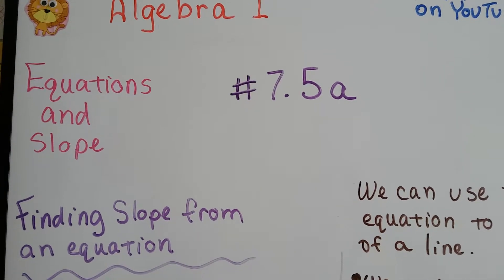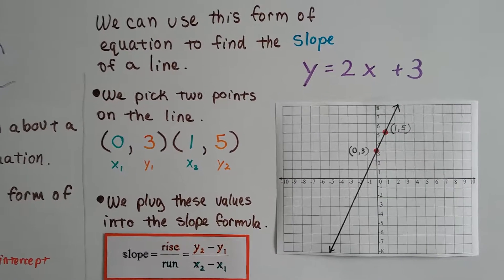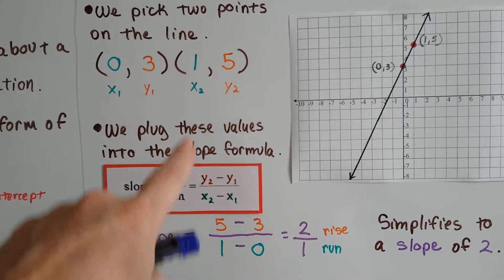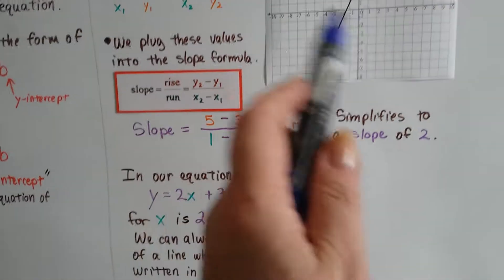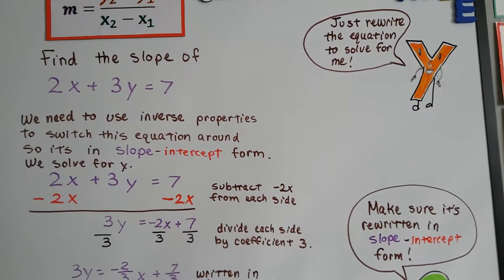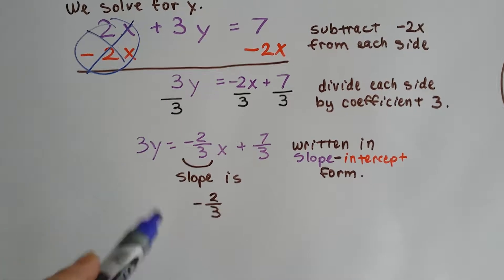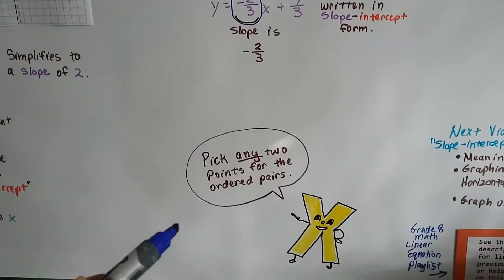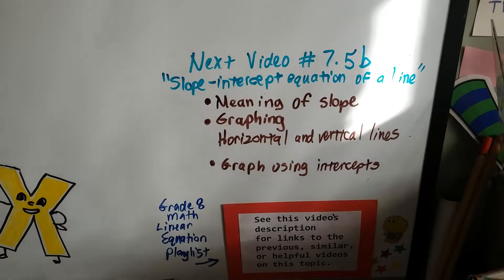Algebra I #7.5a, Finding Slope from an equation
An explanation of how to find the slope of a line from an equation, how an equation in Slope-intercept form contains ALL the information we need to know about a line.   #7.5a